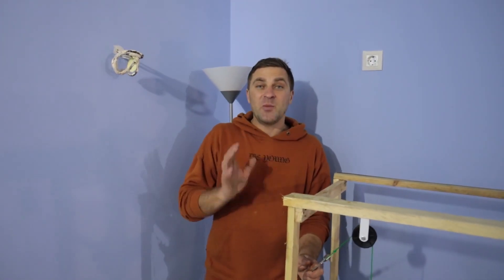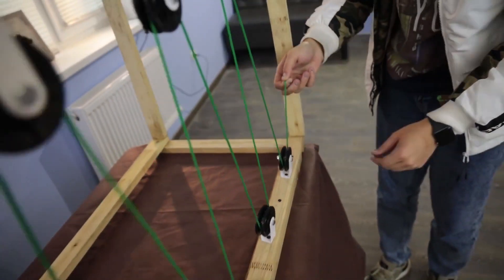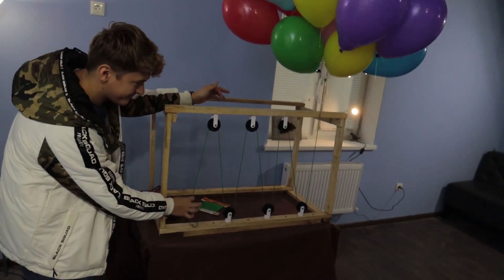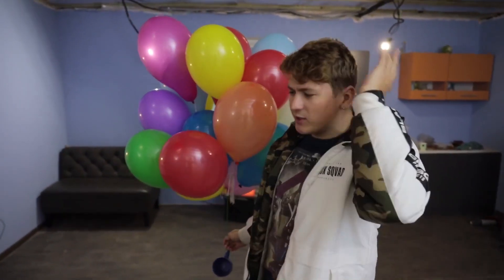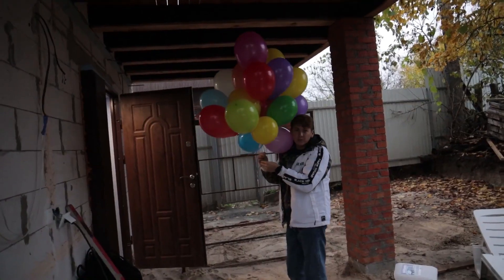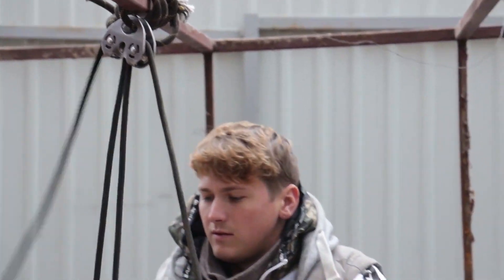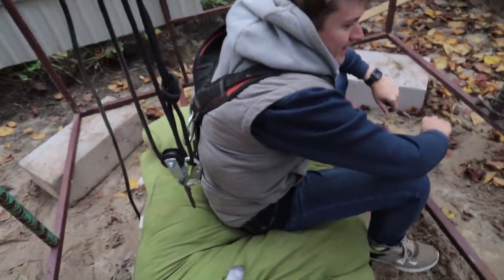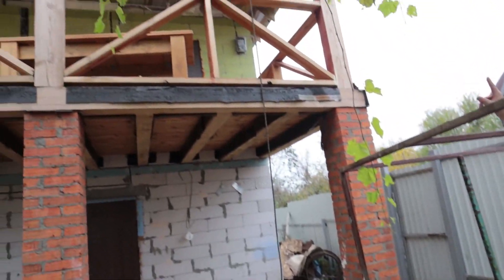HOW TO LIFT A PERSON WITH ONE HAND?! EXPERIMENT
Hi guys! You’re watching Interesting and Ficus. Our screw gun weighs 1.190 kg. Thanks to the laws of physics, we can make it such that it weighs several times less.